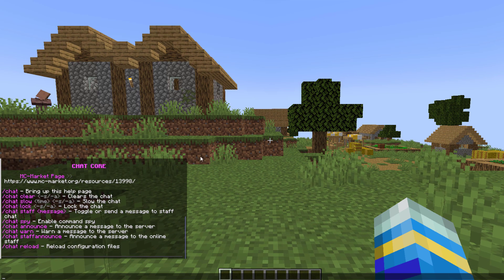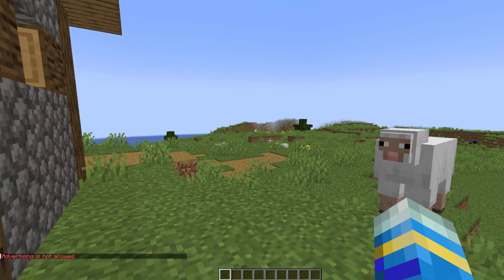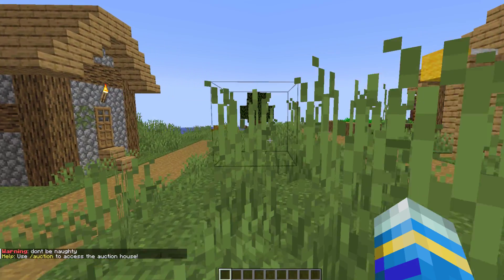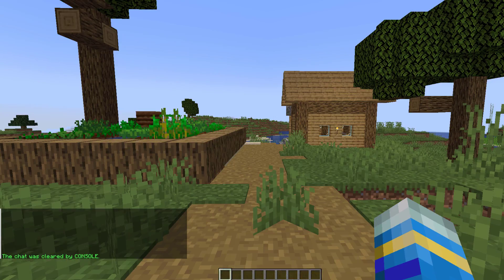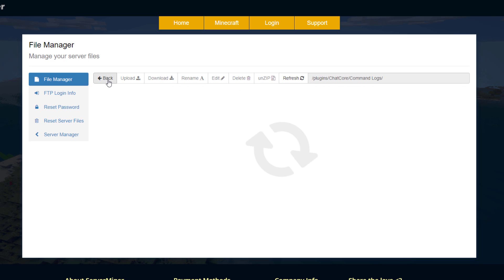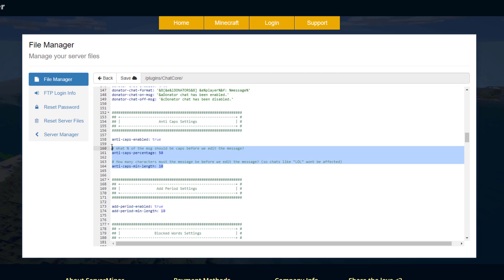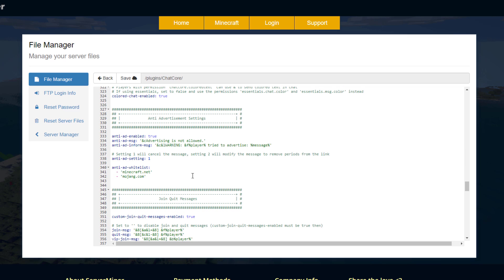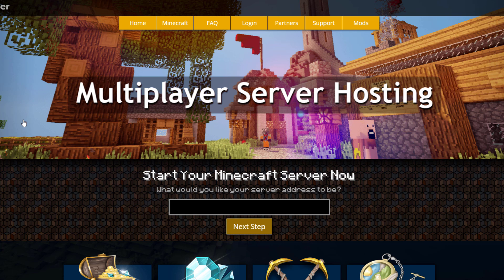Control and manage chat in Minecraft with Chat Core Plugin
This tutorial will show you how to use and setup the ChatCore plugin on your Minecraft Server!

Error with a plugin? The best course of action is to:
1. Make sure you have the latest spigot version and plugin version
2. Check console for any errors
3. Contact the developer on spigot/discord
4. Alternatively try an older plugin version